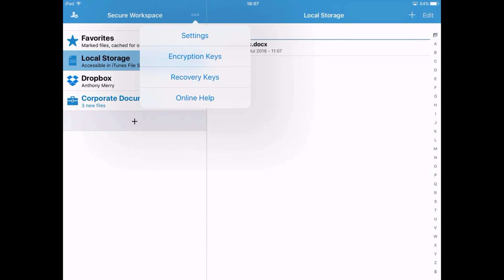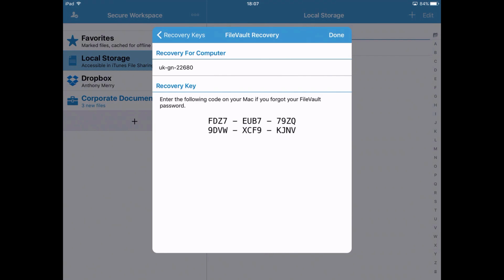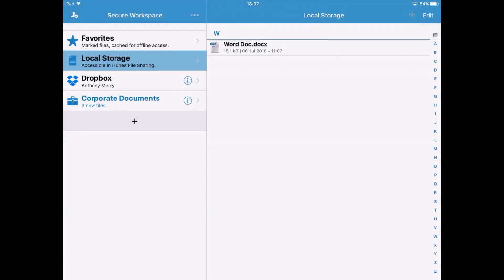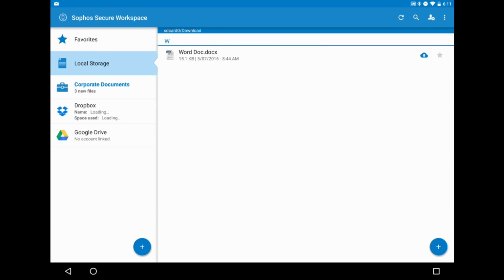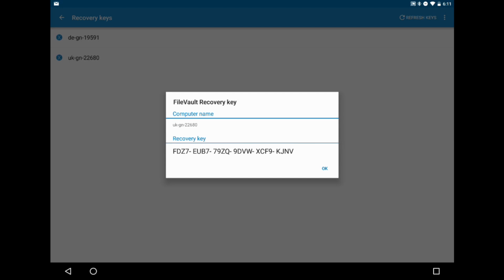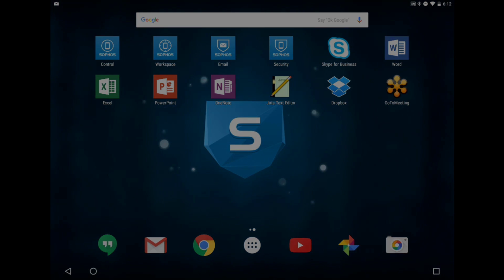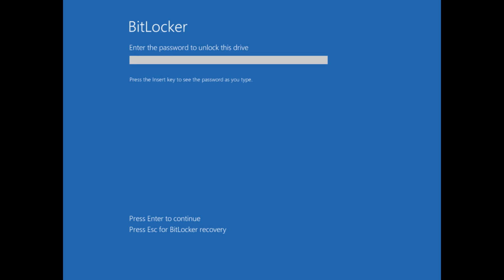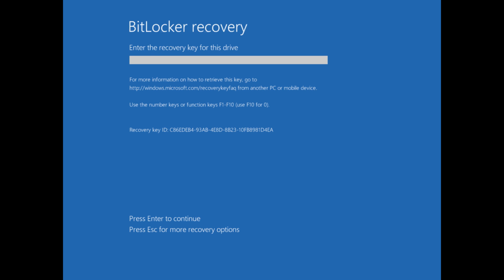FDE Self Service Sophos SafeGuard 8